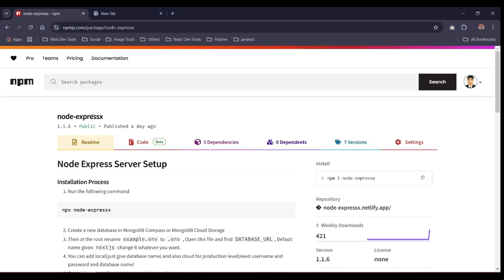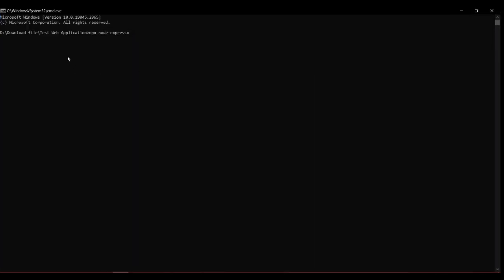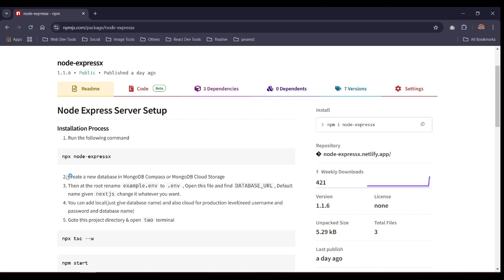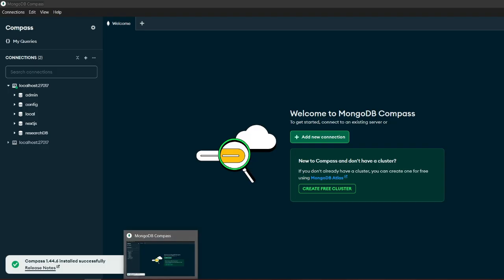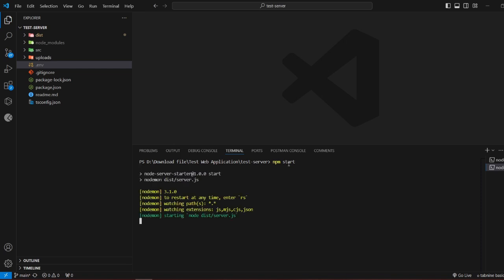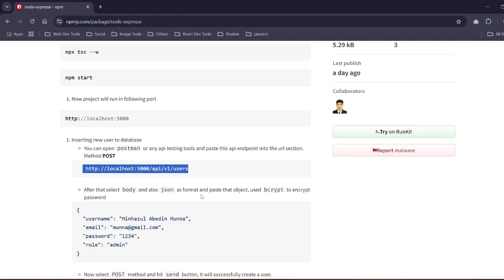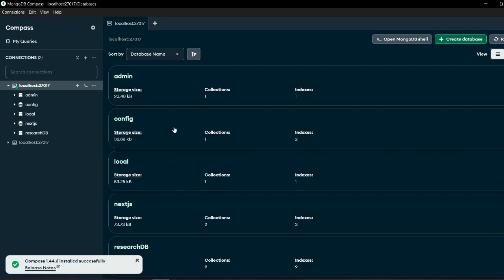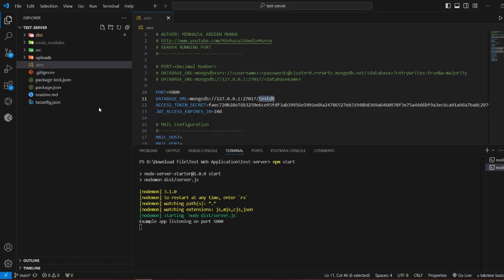Node Express Server Setup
Before installing Node Express server you have some pre-rquisite
1. Node.js v18.0 or latest
After successfully installed those software you have to go to followng link for installing the express server: